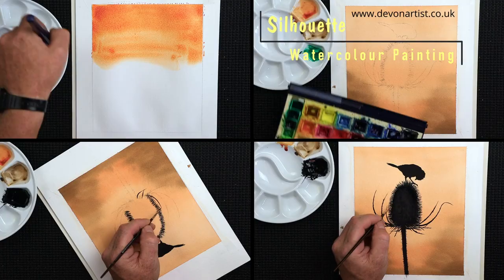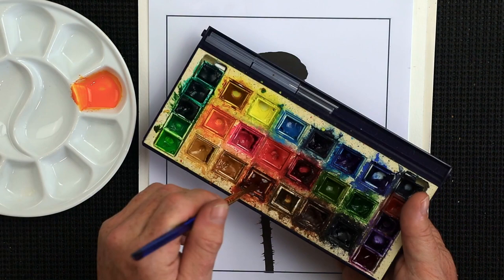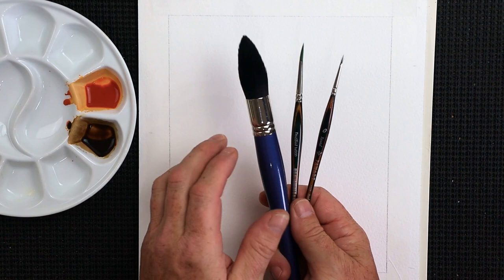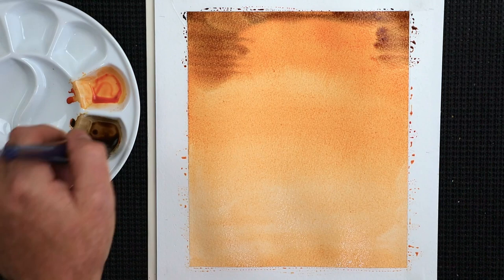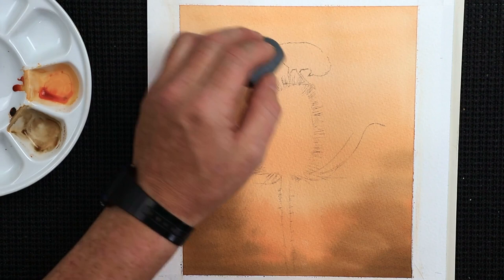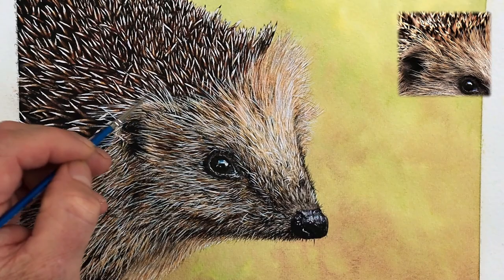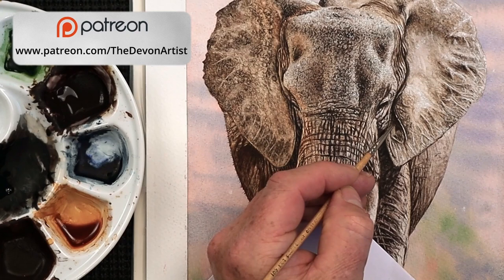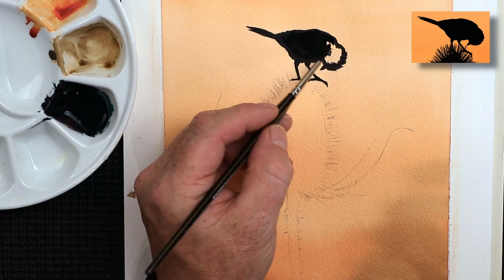Silhouette Painting for Beginners WATERCOLOR (Silhouette BIRD)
This is a complete silhouette painting tutorial, check the links below for the outline drawing and materials list.  This silhouette follows on from a video on mixing black, I chose a warm version for my silhouette, but you may prefer one of the other combinations I demonstrated.  If you missed that video you can find it

🕒 Timestamps 🕒
00:00  Silhouette painting for beginners watercolor
00:10  Preparing the watercolor paper for the bird silhouette painting
01:53  Watercolors needed for silhouette bird painting
04:04  Brushes needed for silhouette painting
04:31  Wetting the background for a silhouette painting
05:42  Applying the background wash for the silhouette painting
08:11  Drawing the outline for the silhouette bird
09:37  Using a putty eraser to remove excess graphite
10:16  Mixing a watercolor black to paint the silhouette
14:16  Silhouette painting - working on the outline of the bird
16:53  Filling in the silhouette outline of the bird
17:43  Painting the silhouette of the teasel

📸 With grateful thanks to didier aires from Pixabay